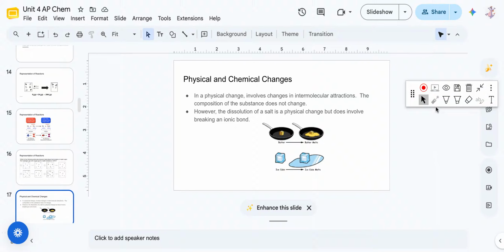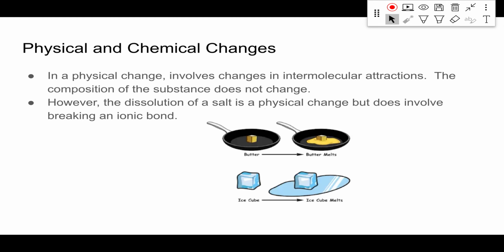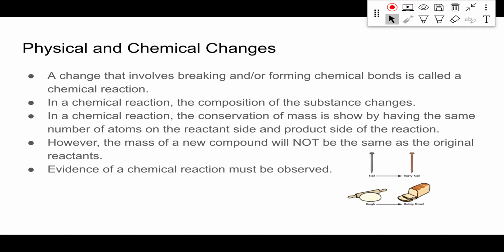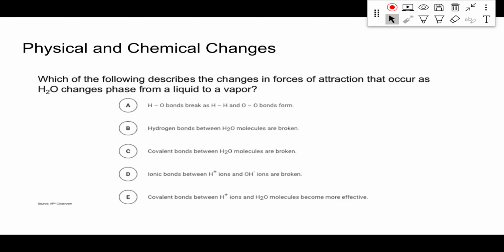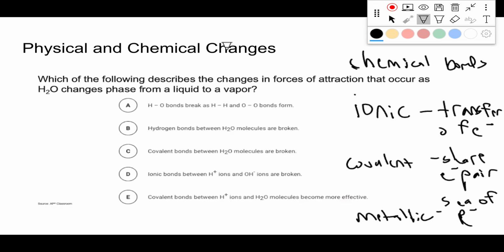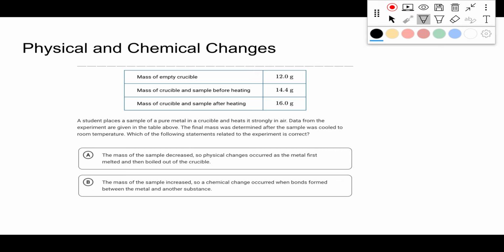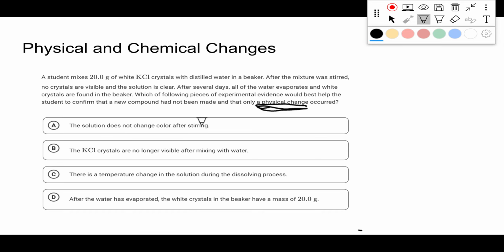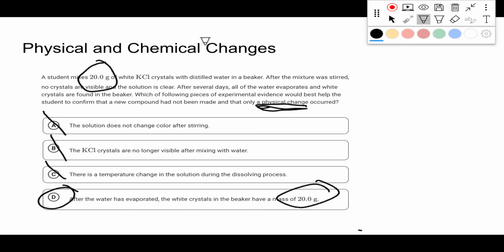AP Chem 4.4 Physical and Chemical Changes